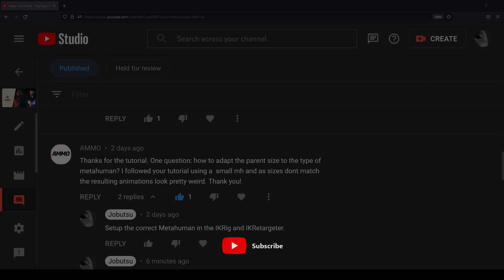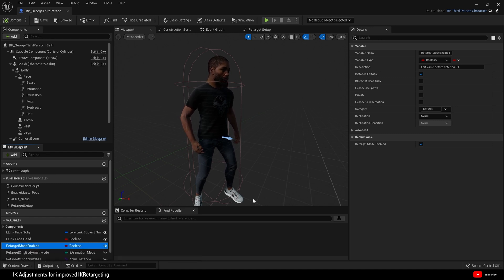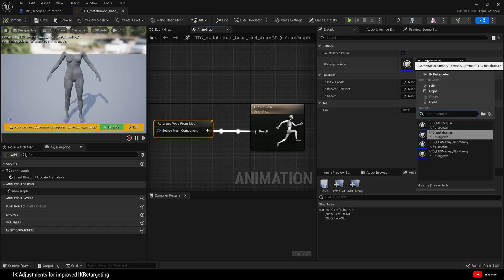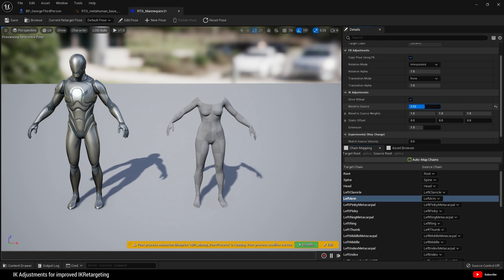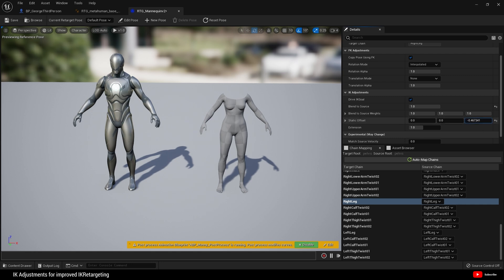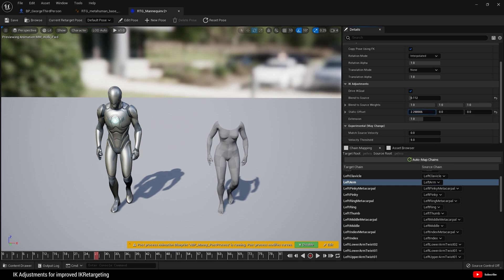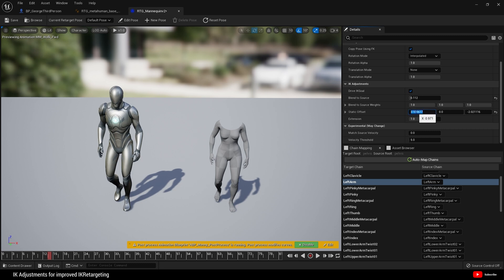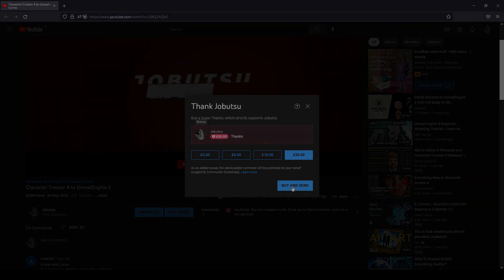Adjustments for improved Metahuman IKRetargeting - UnrealEngine 5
Making IK Adjustments for better retargeting with MetaHumans.